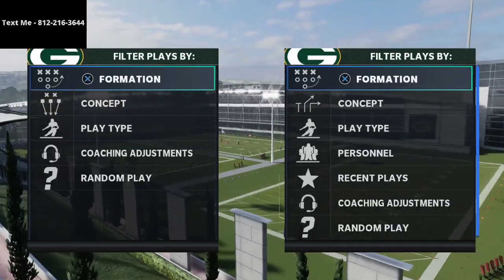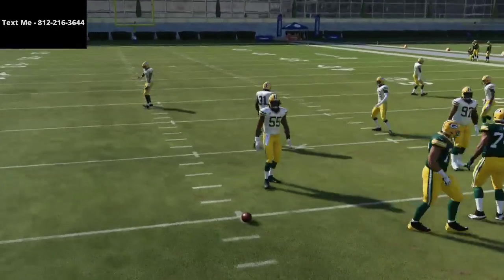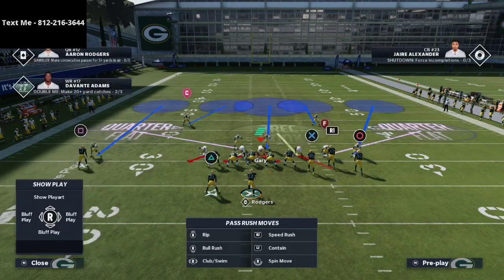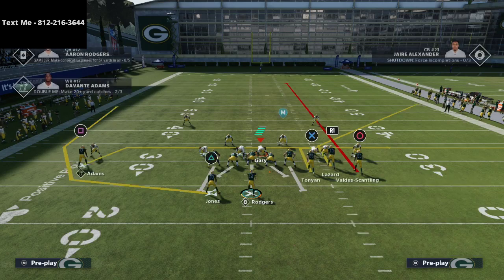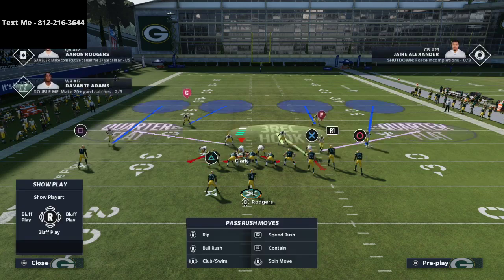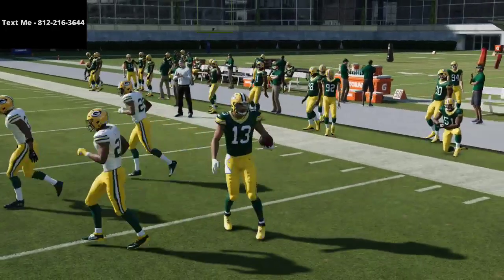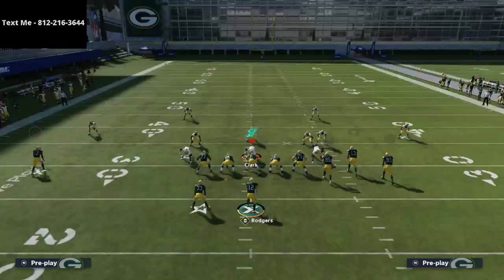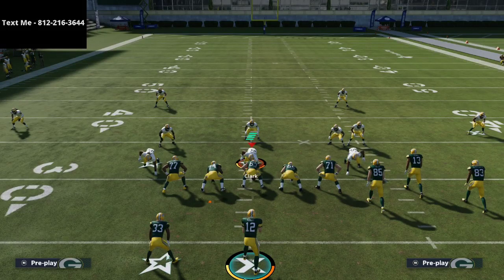Madden 21 - Building The Best Cover 4 Quarters Defense in Madden 21| Locking Down Gun Bunch META